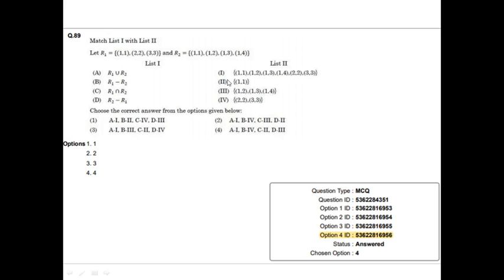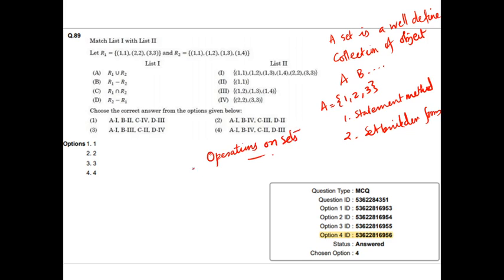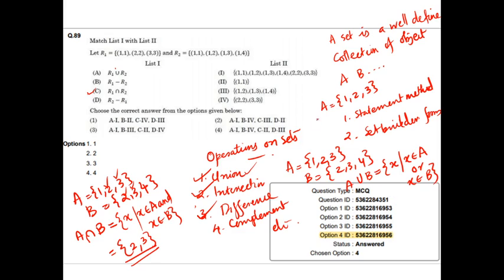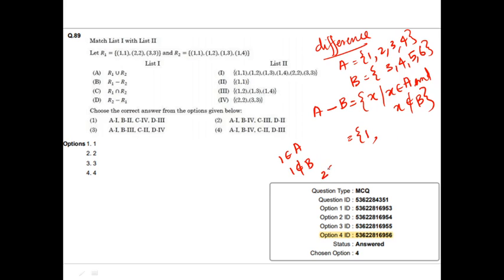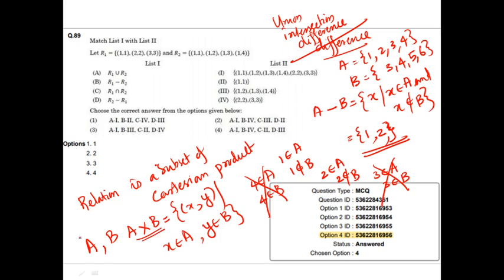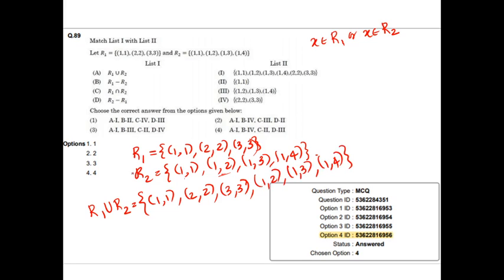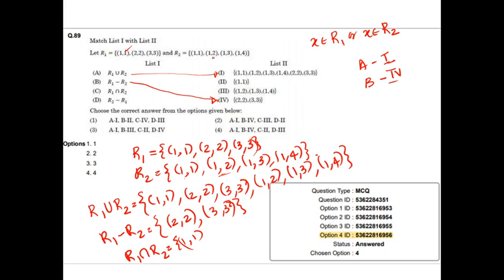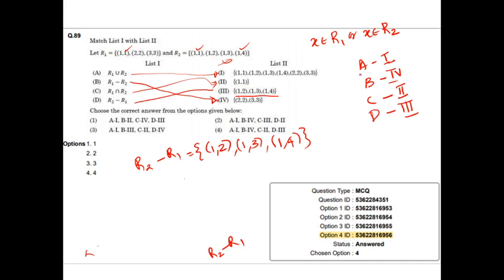NTA UGC NET CS Solution of Set Theory Q . NO 1 | by Dhanya Sreedharan - Student of UnifyStudy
UnifyStudy -United Information for You : Students starts Teaching. Help each other to crack the exam. Share your knowledge more more and more